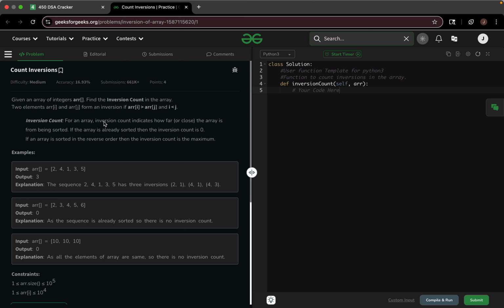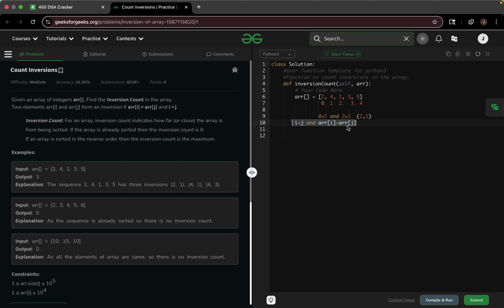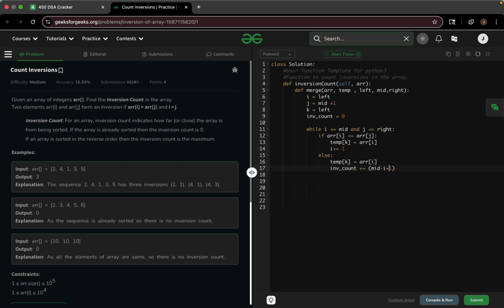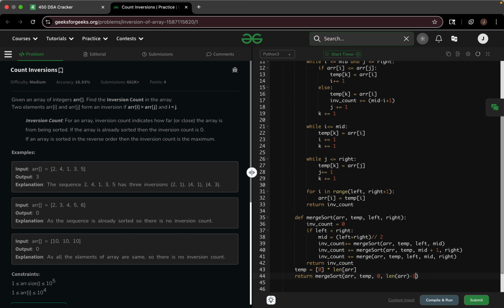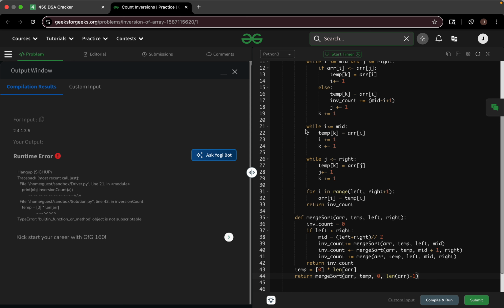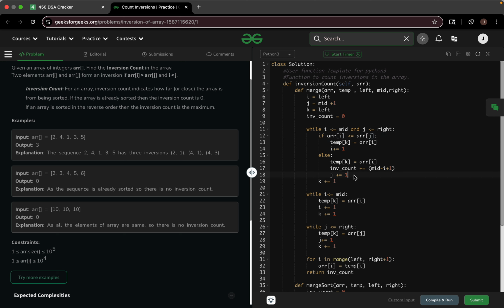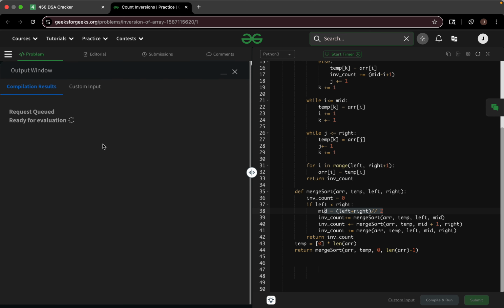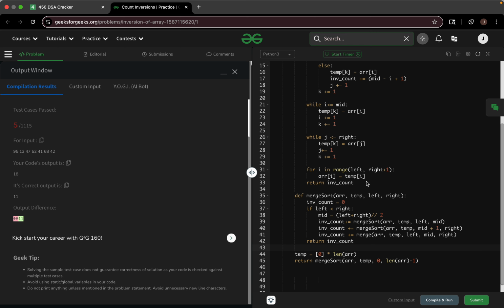Solving Count inversion using MergeSort Function | 450 DSA cracker series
we’re cracking Count Inversions like pros using the 💥Merge Sort💥 technique – straight from the legendary 450 DSA Cracker Series!

Whether you're prepping for LeetCode, interviews, or just flexin' your Python 🐍 skills – this one’s for YOU.

👨‍💻 What you’ll get:

Quick explainer of Count Inversions 📉

Step-by-step MergeSort implementation 🧠

Interview-ready logic 🔥

📌 Don’t forget to:
💬 Comment your doubts
🔔 Sub for more DSA & LeetCode hacks